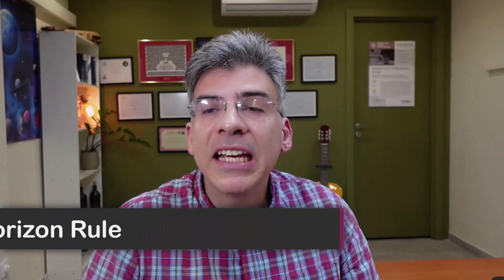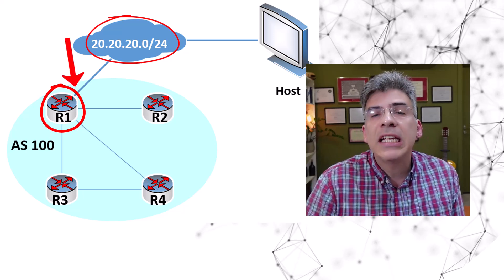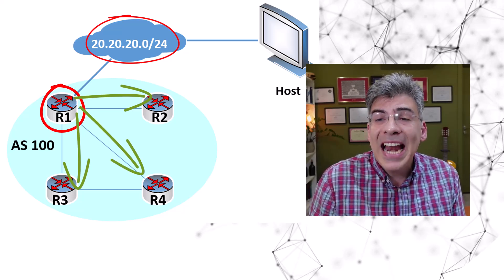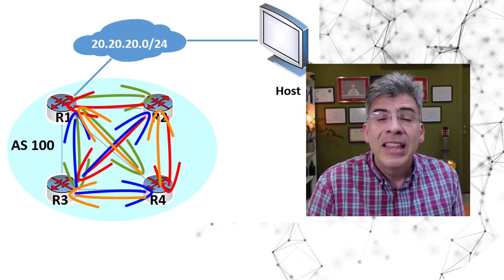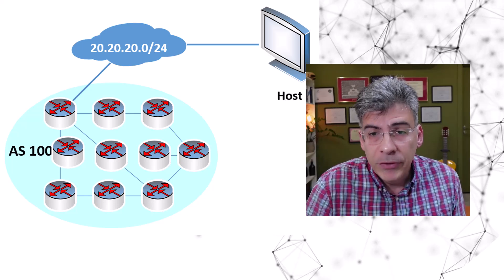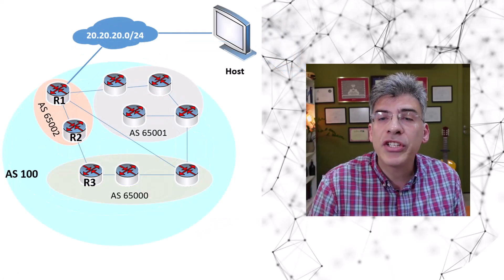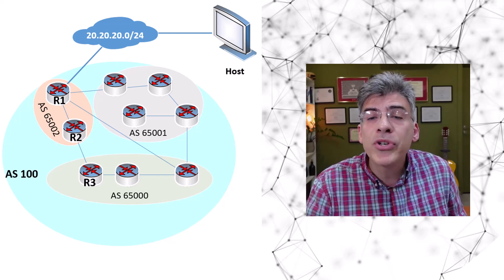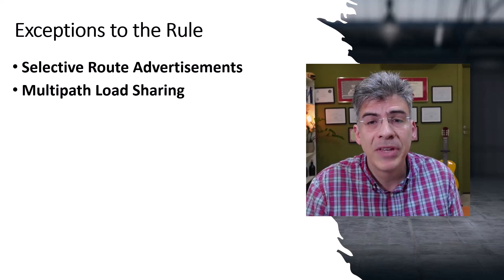BGP - Understanding the iBGP Split-Horizon Rule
The iBGP split-horizon rule states that an iBGP router must not advertise any route it has learned from one iBGP peer to another iBGP peer.  That's a little strange right?  Well, in this video I'll be describing this rule in more detail, including how it works, why it is necessary, and what would happen if the rule is not followed.  Finally, we'll examine under what circumstances this rule must be violated in order for other mechanisms to function correctly.

If you want to find out more about the BGP routing protocol, or the method by which attributes are used to determine the best path, and other interesting features of the protocol, take a look at some of my other videos linked below (after the chapter list...)

☑️ Chapter list:
00:00 Introduction
00:24 What is the iBGP Split-Horizon Rule?
01:54 iBGP Full Mesh Peering
04:02 Why is the split horizon rule needed?
05:17 Exceptions to the Rule
06:00 Route Reflectors
06:45 BGP Confederations
08:01 Selective advertisements and multipath
09:12 Summary